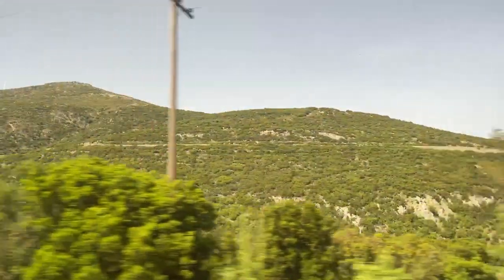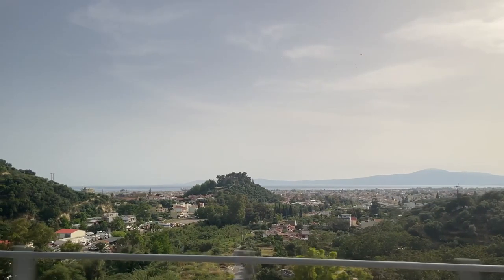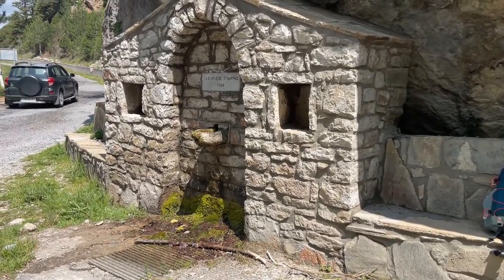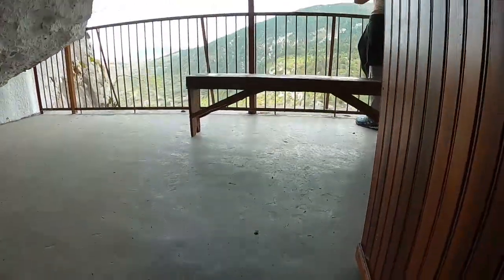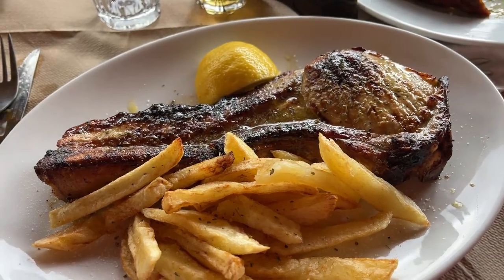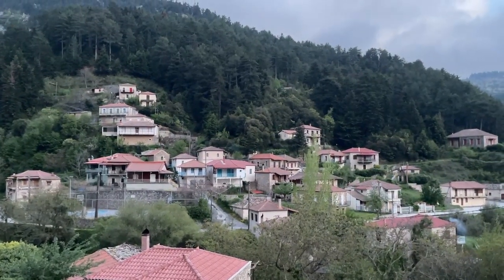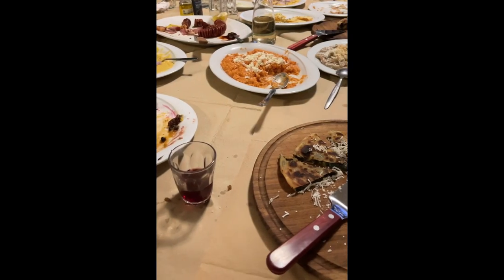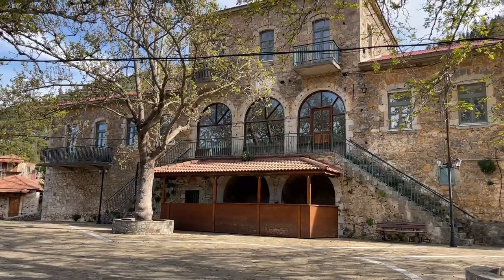Hidden Gem of Greece 🇬🇷 Tsintzina Greece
Greece is best known for the Acropolis in Athens or the islands of Santorini or Crete or Mykonos. But there is so much more to this incredible country for those that are interested in seeking something a little bit different.

This is for the adventurers, the hikers, the nature lovers, the food enthusiasts, the off-the-beaten-track explorers. In the mountains of the Peloponnese is the town of Tzintzina and its here that I had some of the most memorable experiences in my two week trip to Greece.

Santorini by Nathan Welch
Eternal Sunshine by Rymdklang
Welcome Wanderer by Bjurman